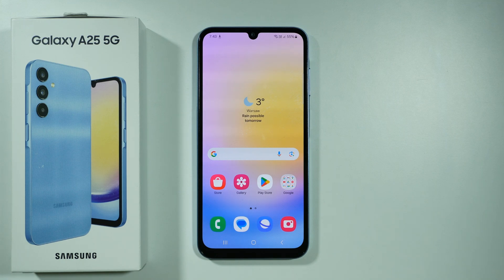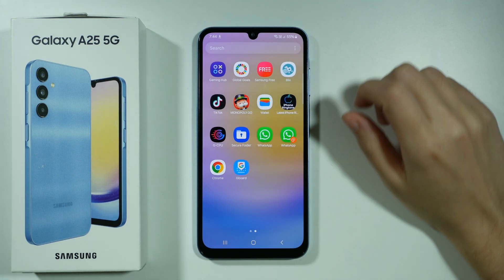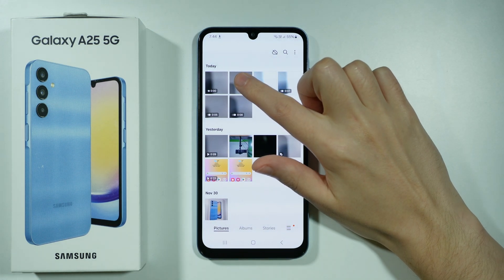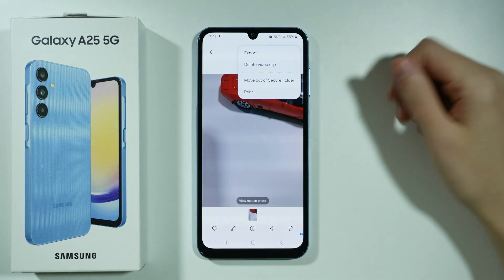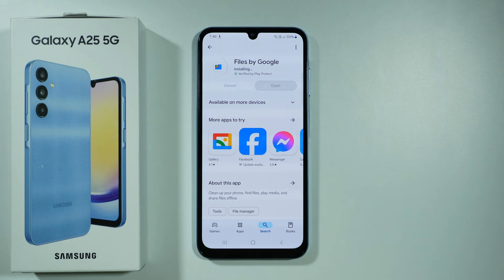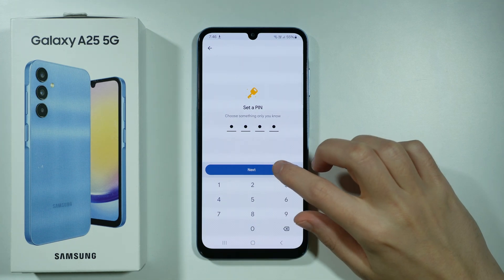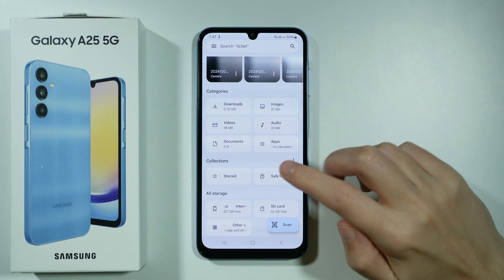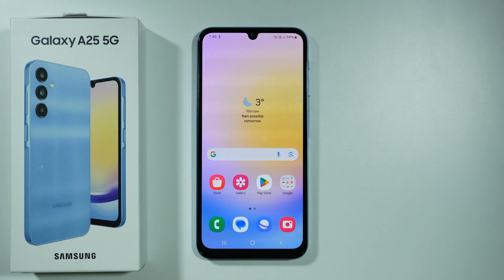Samsung Galaxy A25 5G: How to Hide Photos & Videos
In this video, I’ll show you how to hide photos and videos on your Samsung A25 5G. Learn how to securely store your media in a hidden folder on the Samsung Galaxy A25. Follow this simple guide to keep your personal photos and videos private on your Galaxy A25!